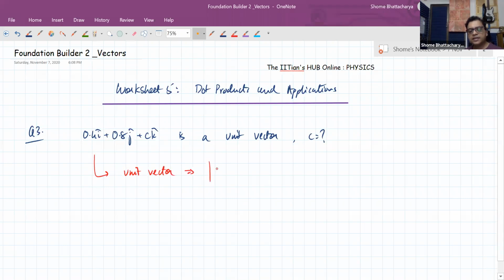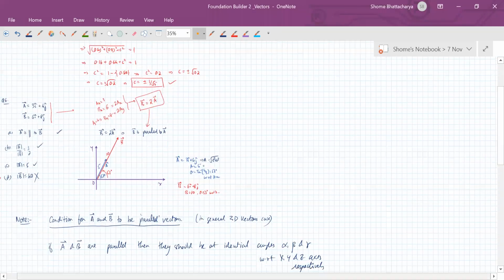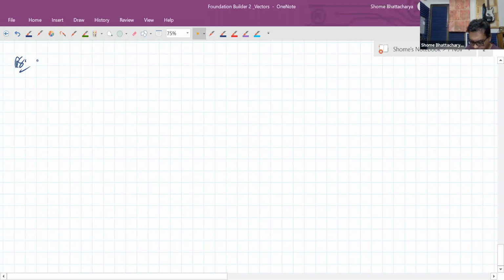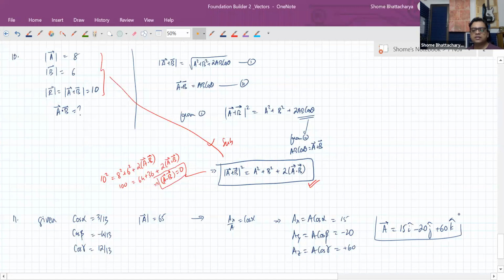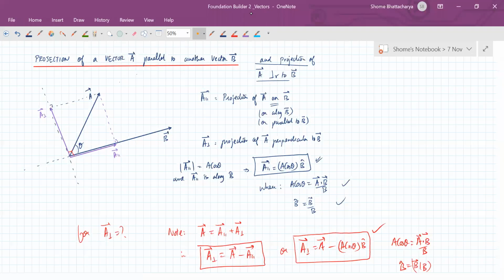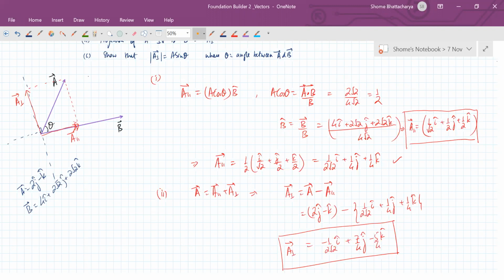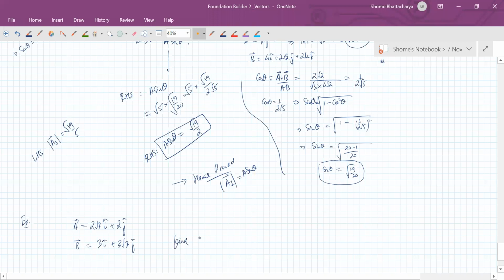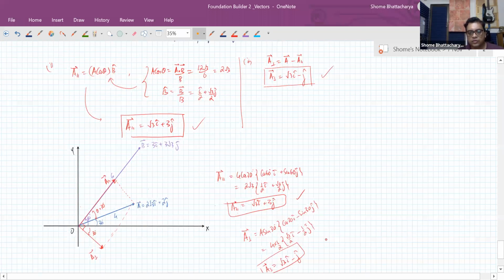Vectors session 12,11th,Foundation Builder 2,Date-07-11-2020,By-Shome Bhattacharya